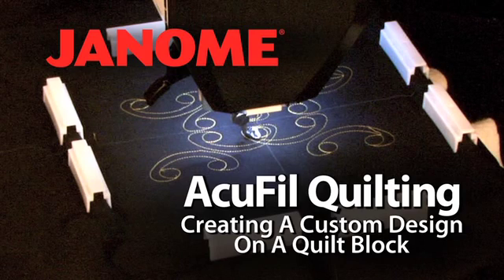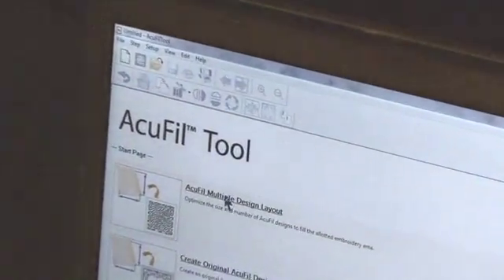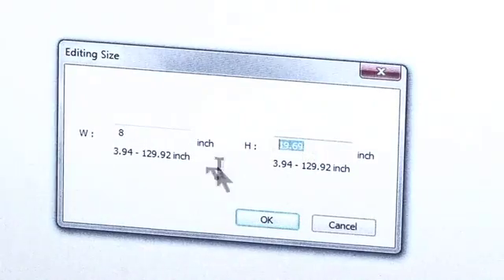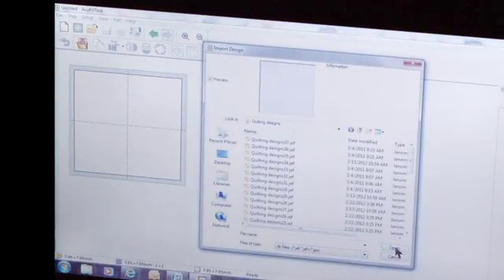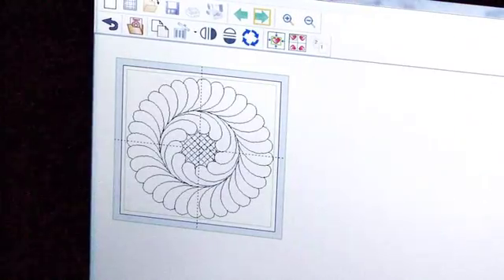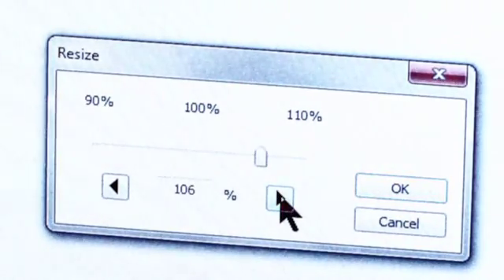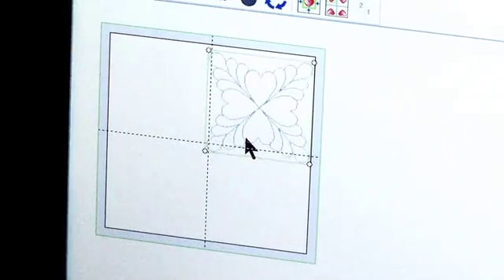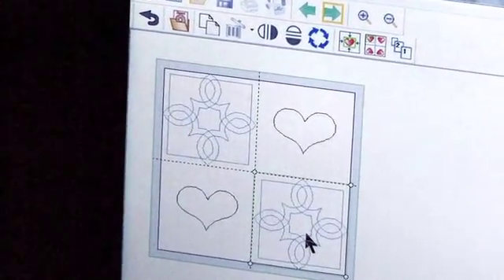Use AcuFil Software to Create Custom Quilt Blocks on the Janome Horizon Memory Craft 15000 and 12000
With the AcuFil™ Quilting Tool Software you can make many other quilt designs besides stippling. It's easy, fun, and is your only limit is your creativity.